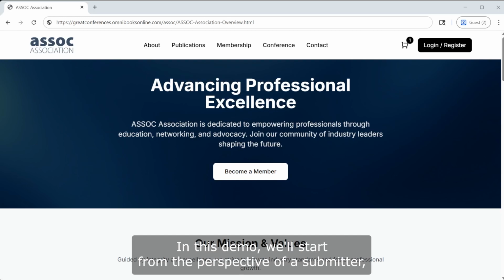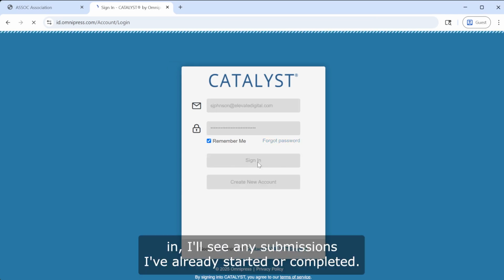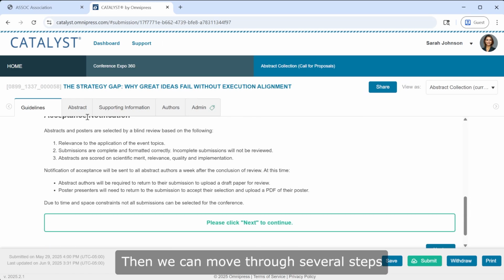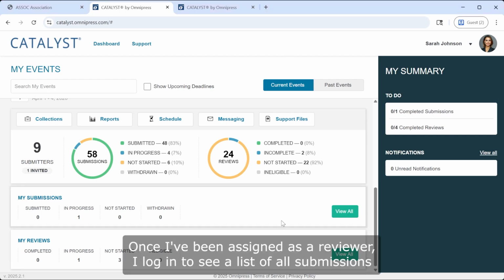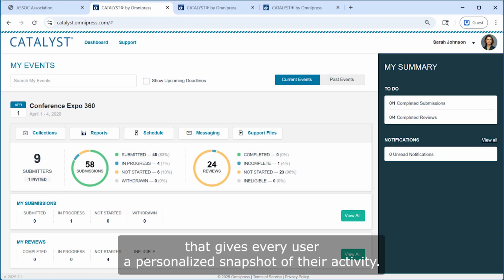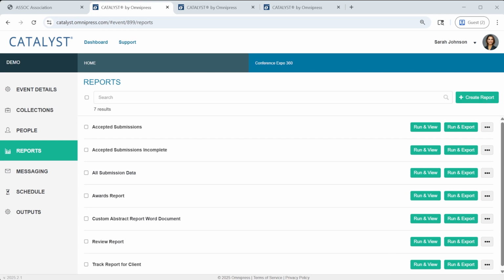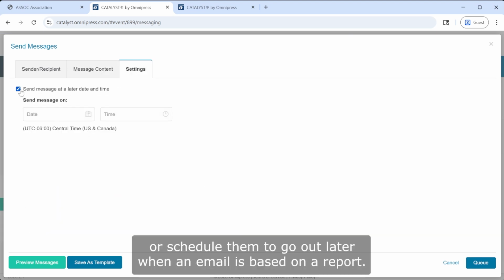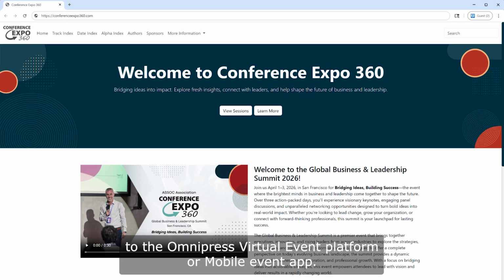Quick Tour of CATALYST Abstract Management Software | Submitter, Reviewer & Admin Tools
Take a quick tour of CATALYST, the abstract management software by Omnipress.

This video walks through the full submission process from the perspective of a submitter, then highlights key features for reviewers and event administrators. See how CATALYST helps streamline abstract collection, review workflows, communication, reporting, and event scheduling—all from one easy-to-use platform.

🔹 Fully configurable workflows
🔹 Personalized dashboards for all users
🔹 Reviewer scoring and conflict disclosures
🔹 Admin tools for reporting, messaging, and scheduling
🔹 Seamless publishing to virtual and mobile platforms

Whether you’re planning a conference, collecting award nominations, or managing complex review cycles, CATALYST makes it easier.